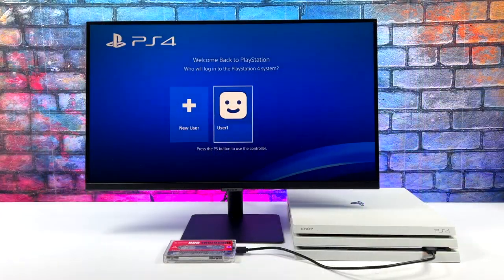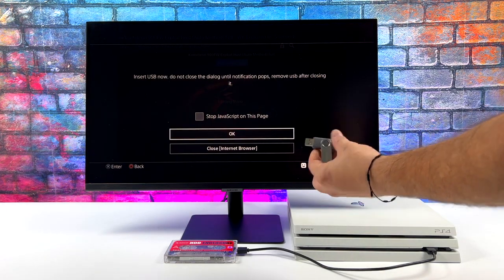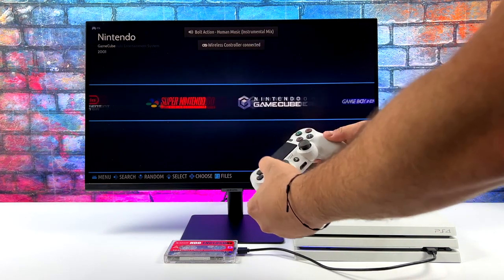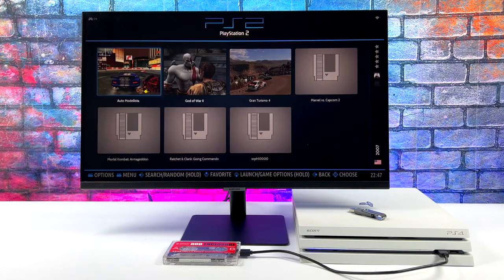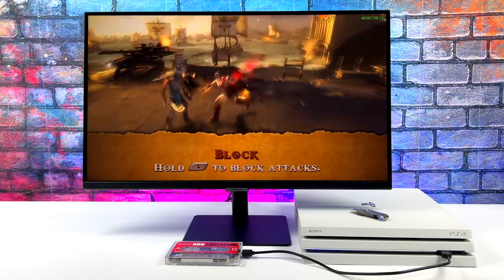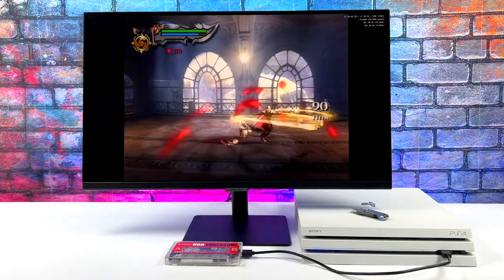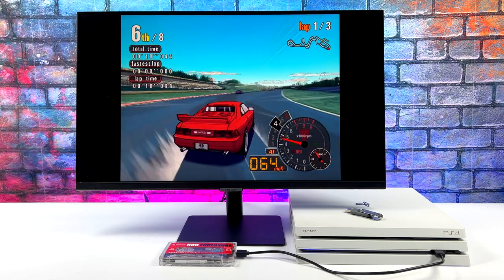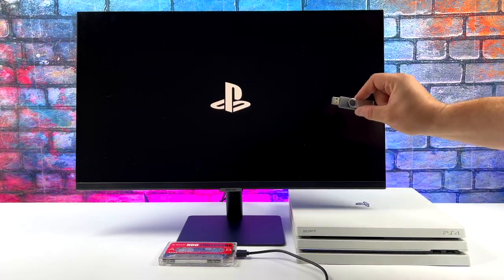The PS4 Into An Amazing Emulation Console! Batocera Linux On A Hacked PS4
You can now run Batocera Linux on a Jailbroken  Or Hacked PS4 or PS4 Pro and turn it into an amazing emulation machine! Ever wanted to run Gamecube, WII, NEOGEO, SNES, PSP, Dreamcast, or Nintendo Ds games on a PS4? well, now you can and have it all wrapped up with an awesome emulation front end on the PS4! in this video, we test out PS2, PSP, Gamecube, and Wii emulators on the Playstation 4!

00:00 Introduction
00:19 overview
00:52 Running Batocera on PS4 Pro
03:33 getting started with PS4 Jailbreak
04:20 PSP Emulation on the PS4
06:02 PS2 Emualtion on The PS4
07:37 Gamecube and Wii dolphin emulator on PS4

ETAPRIME
12520 Capital Blvd Ste 401 Number 108